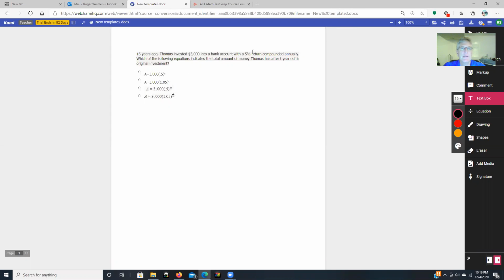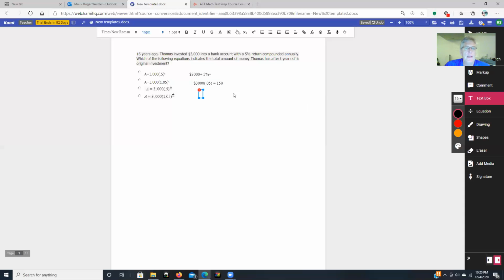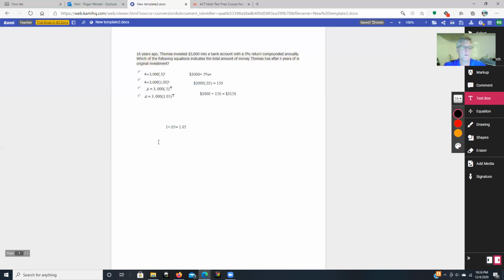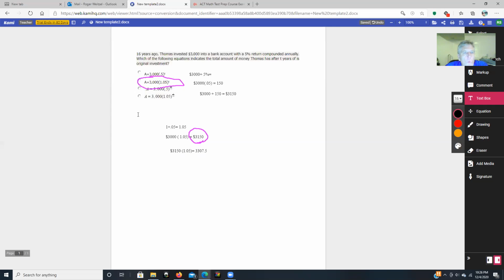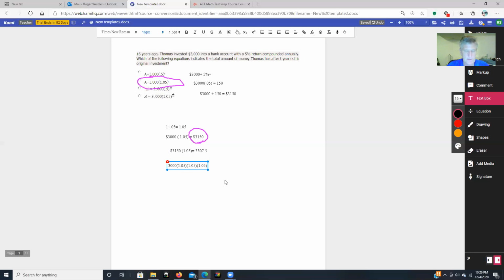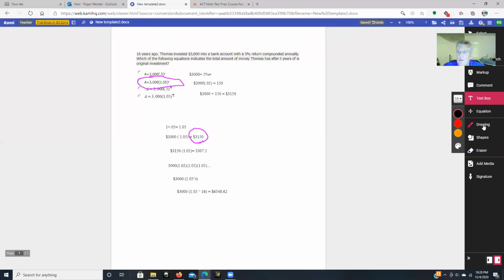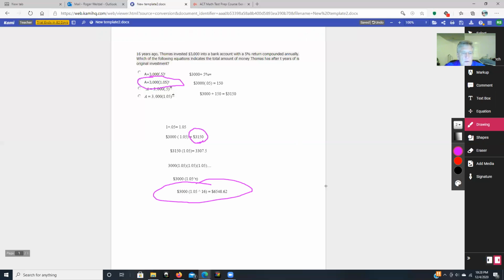Math video #3 (compound interest)